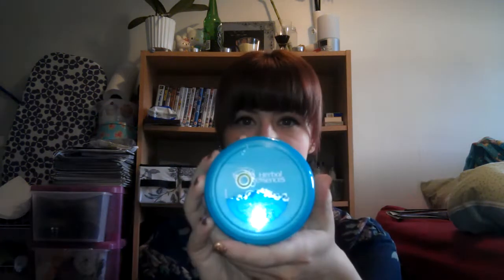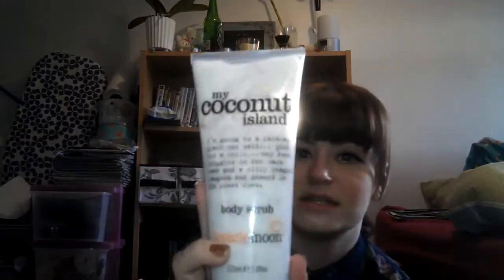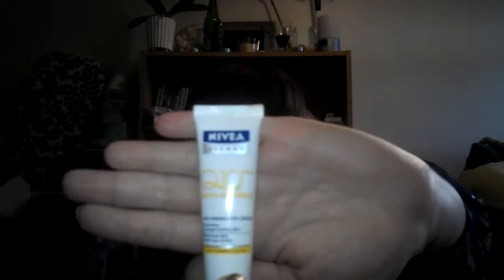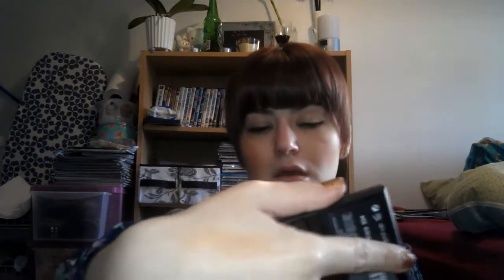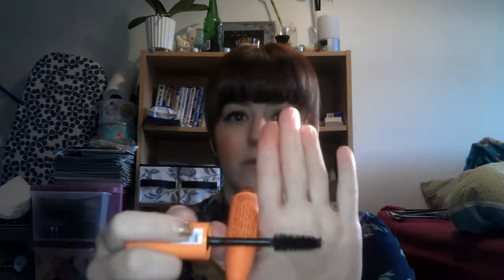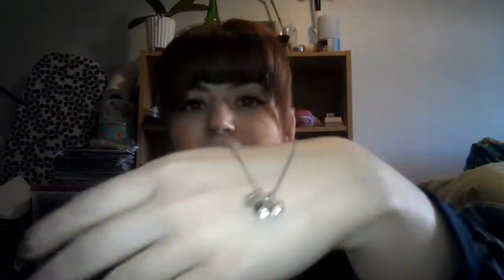FAVOURITES: November 2011 | Indiequeenmaz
Hey peeps,

Here is my very late November favourites.

Herbal Essences Deep Hair Mask (blue one)
Original Sauce Shampoo
Treacle Moon Coconut Island Body Scrub
Barry M in Raspberry
Nivea Q10 Eye Wrinkle Cream
Collection 2000 Concealer
Sleek blush in Sahara
Rimmel Scandleyes
Collection 2000 Fast Stroke eye liner
MAC Lipstick - Girl About Town
Chanel No 5 Perfume
Boots Cold Defence Nose Spray
Insoles from Brick Lane Market
H by Henry Holland Shoes
Skull Ring by Gogo Phillips
Neckless by Gogo Philips
Skull Neckless by ASOS